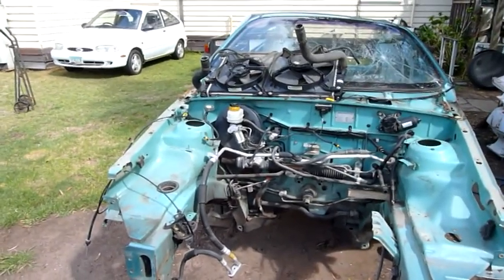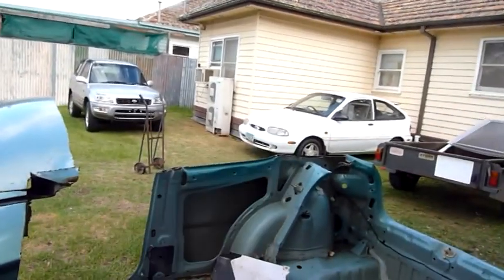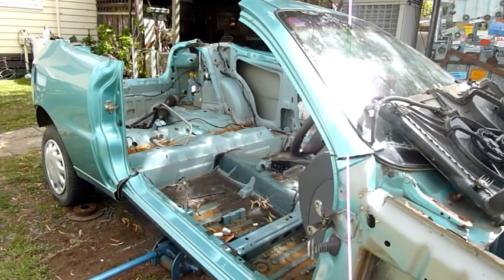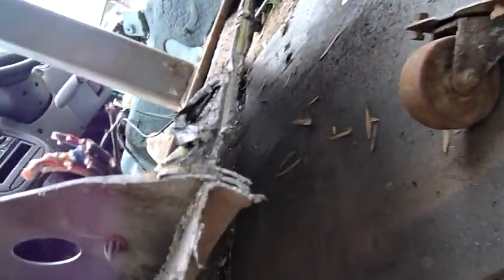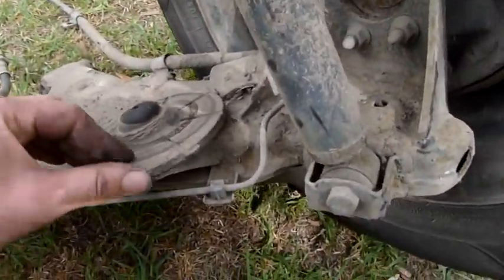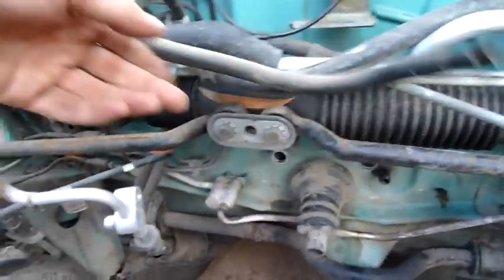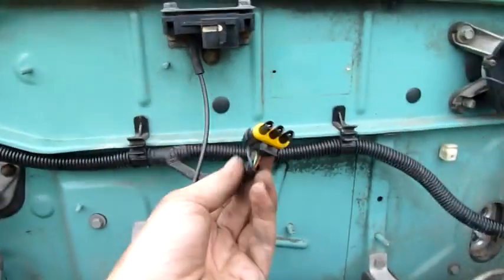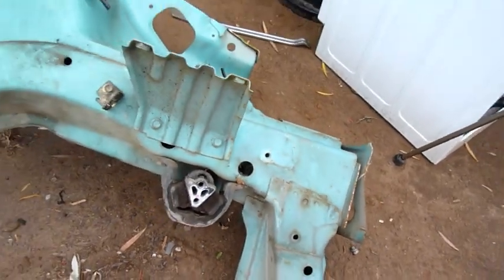Daewoo Lanos Autiopsy - Cross-Sectioning the Body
Daewoo is almost gone, just gotta strip down the dash and firewall.